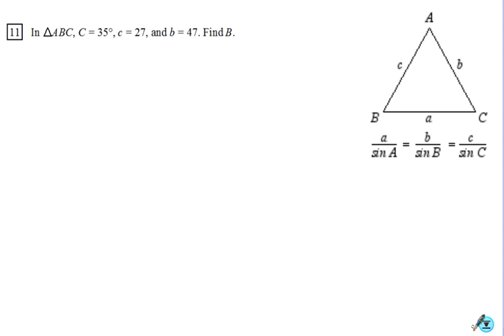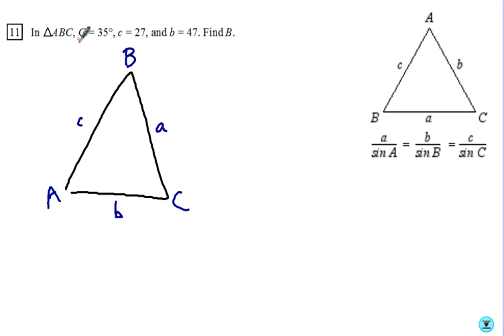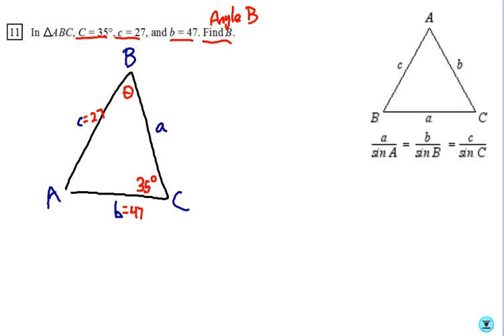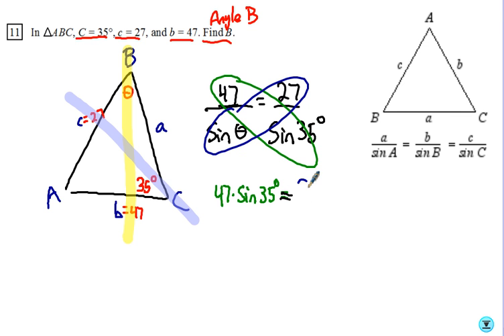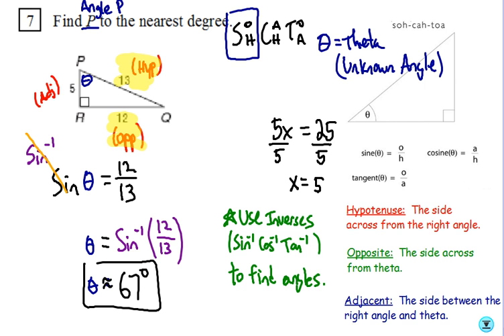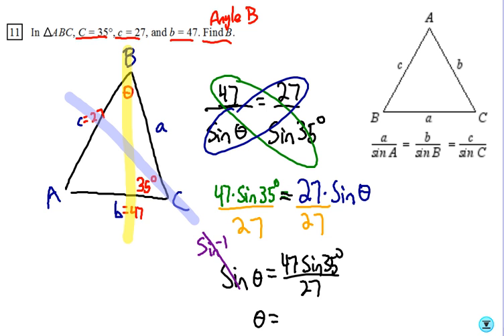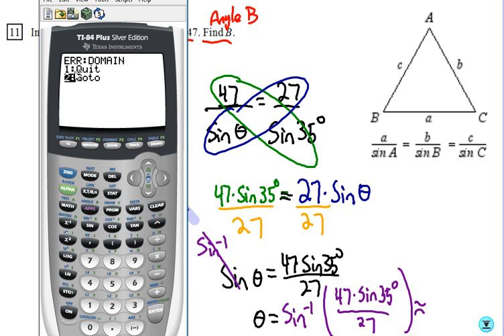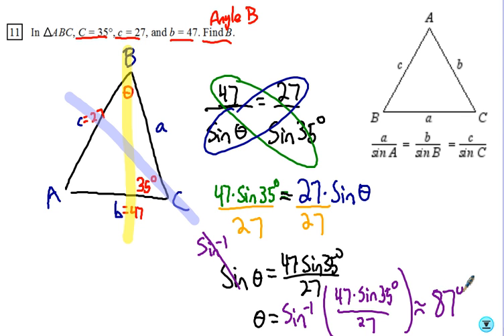Trig # 11 Law of Sines (Angle)